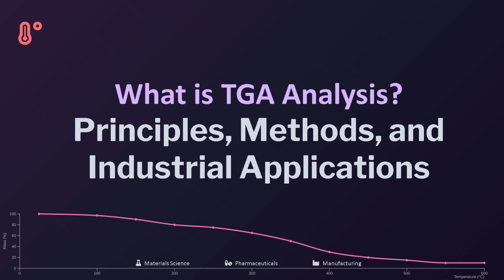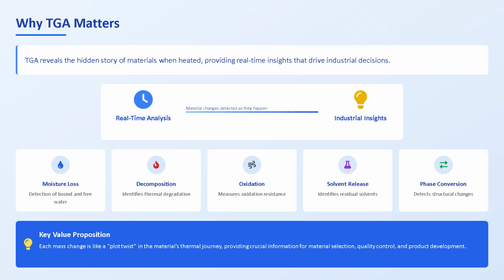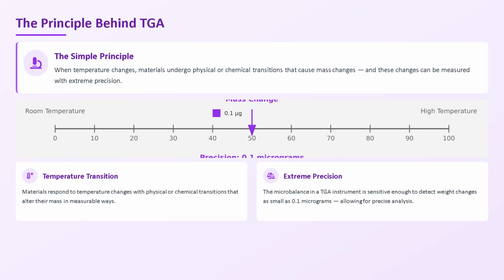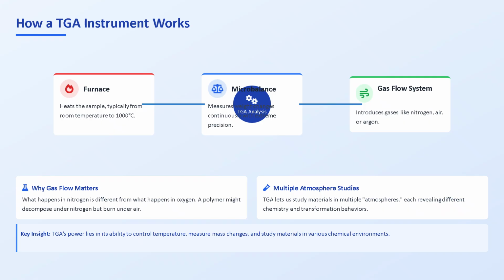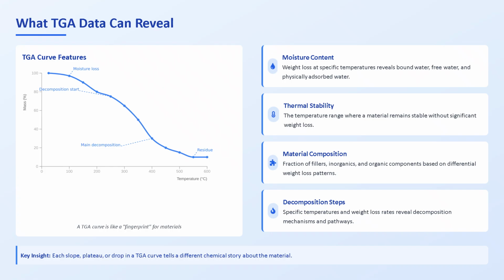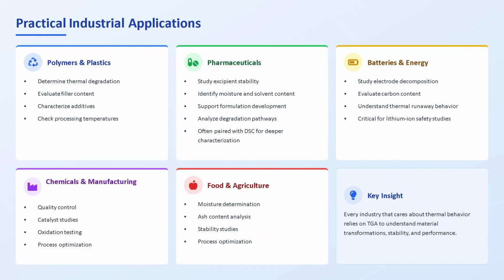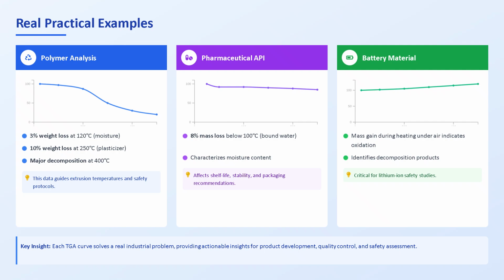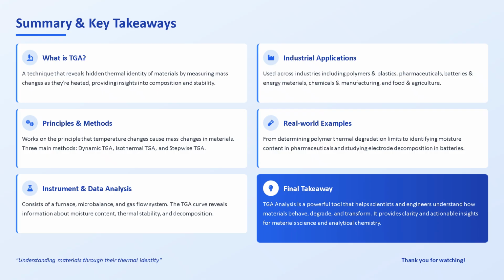What is TGA Analysis? Principles, Methods, and Industrial Applications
Unlock the hidden thermal story of your materials with Thermogravimetric Analysis (TGA). In this video we dive into what TGA is, how it works, key methods you’ll use in the lab, and its real‐world industrial applications across polymers, pharmaceuticals, energy materials and beyond. Whether you’re a materials scientist, QA/QC specialist or R&D engineer, you’ll walk away with actionable technical insights you can apply in your next project.